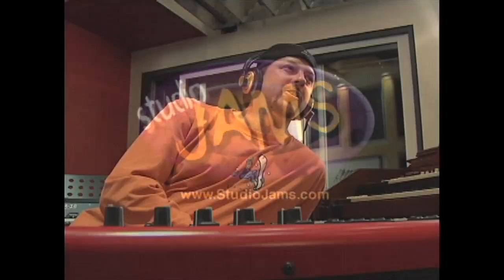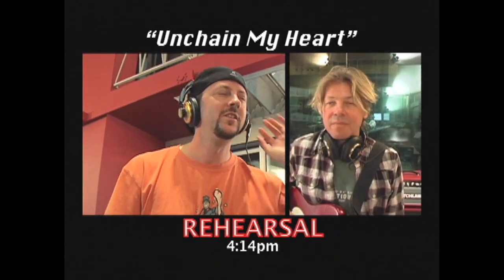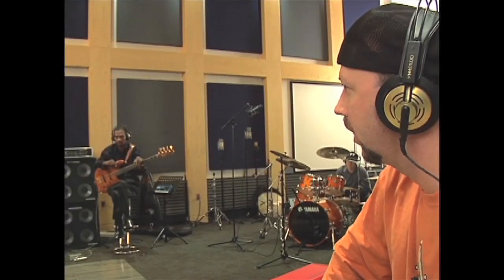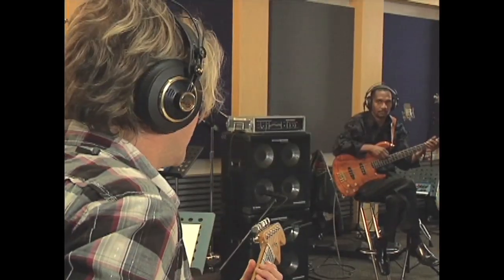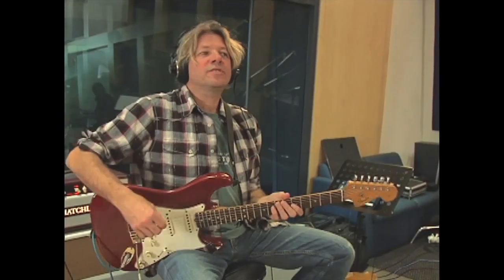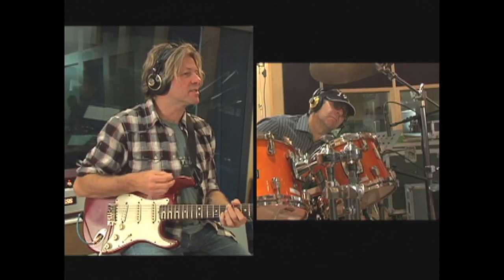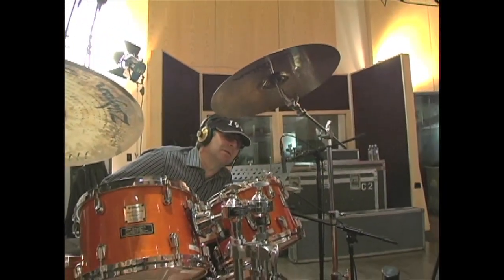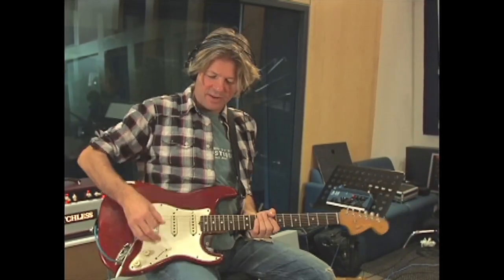Studio Jams #38 - "Unchain My Heart" (rehearsal)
Here is one of several tracks from Studio Jams Episode #38, taped at Star City Recording Studio in Bethlehem, PA (USA). It features guitarist Jeff Golub, keyboardist Matt King, bassist Victor Bailey and drummer Anton Fig. It was taped on November 2, 2007.